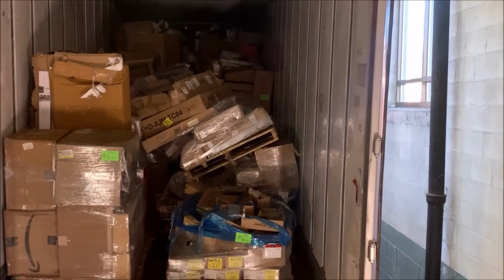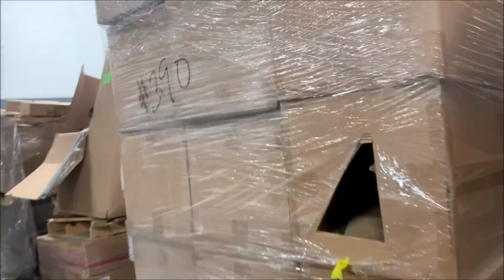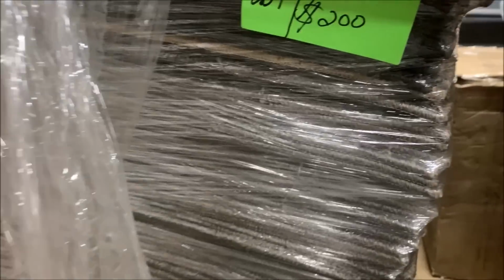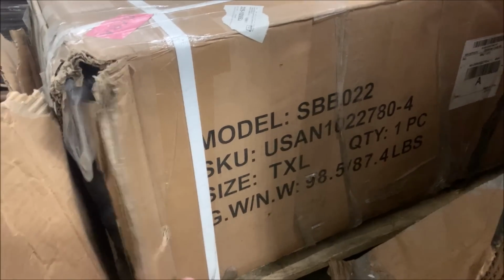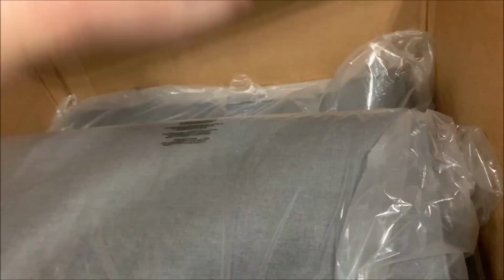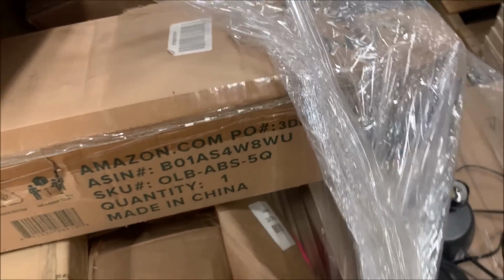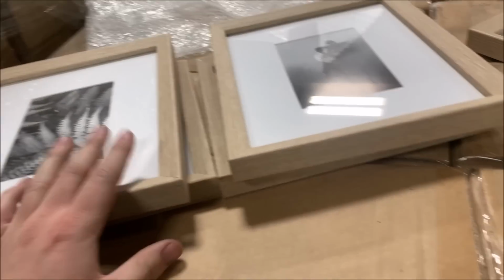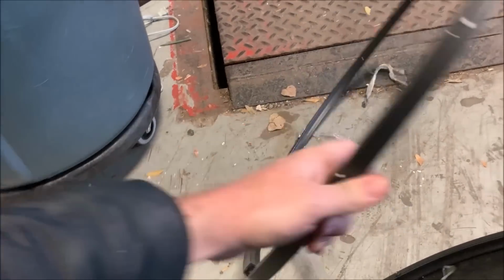I Accidentally Bought 41 Pallets at an Auction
My eBay Store ad My eBay Store

Second Channel: @whatsjohndoing

Mailing Address:
Resale Rabbit
C/O JLN Distributing
3049 Ramada Way
STE 400